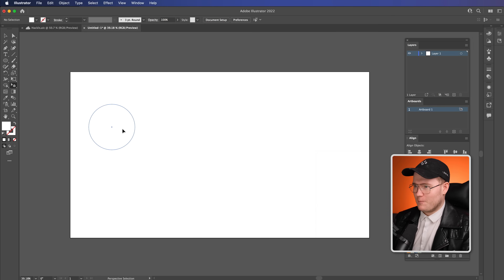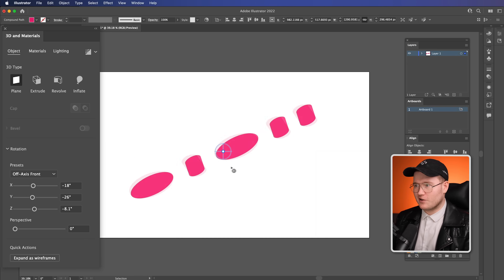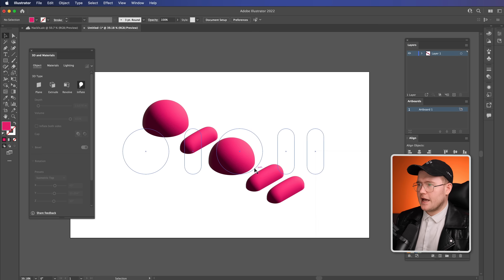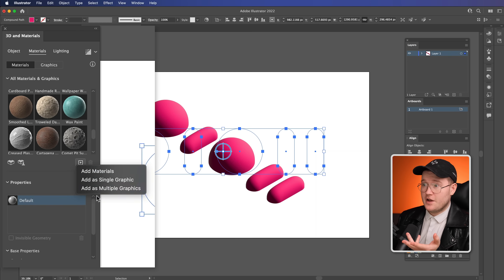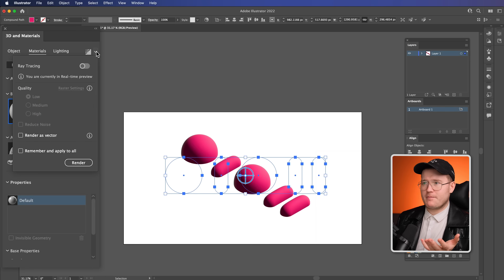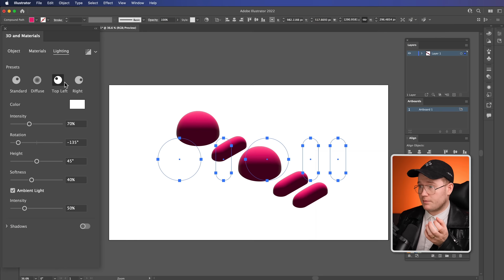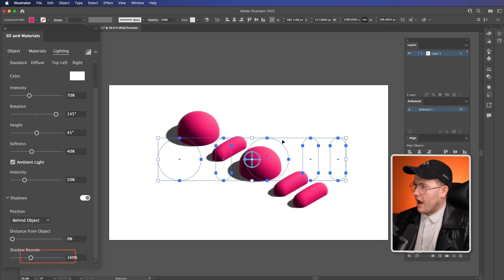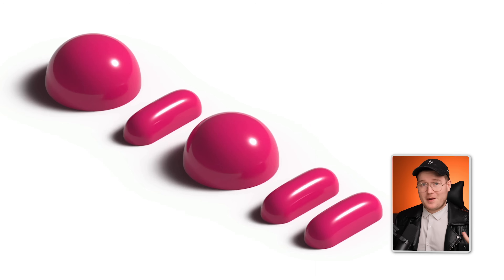How to Create REALISTIC 3D Objects in Adobe Illustrator 🚀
🔗 Links

📋 Timestamps